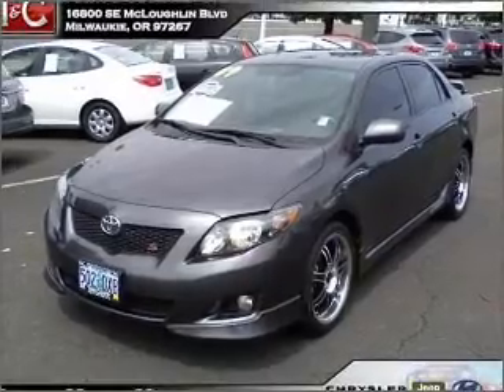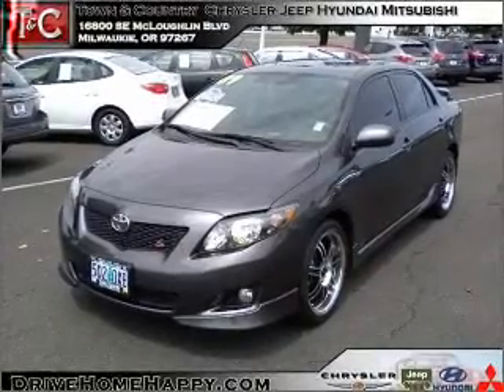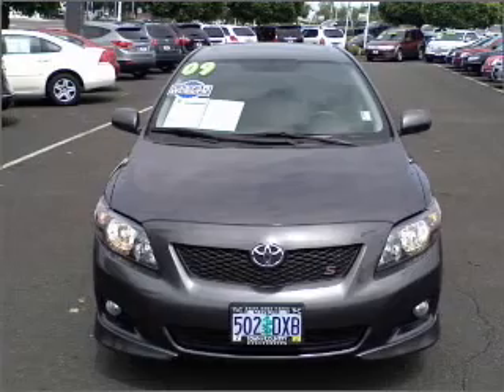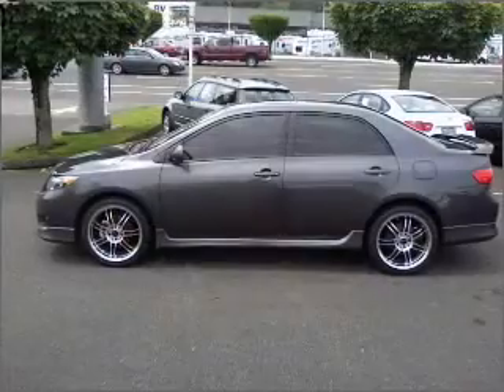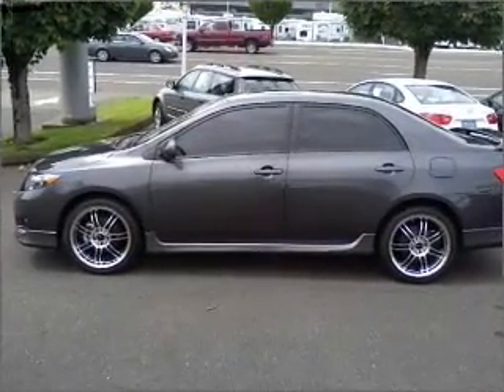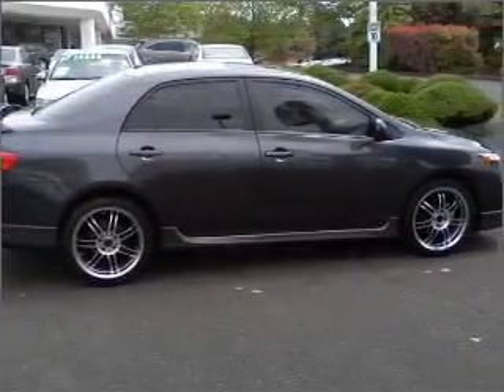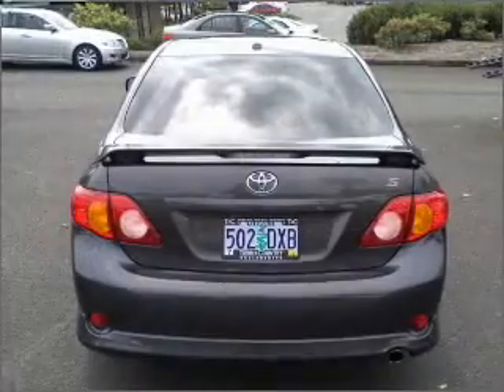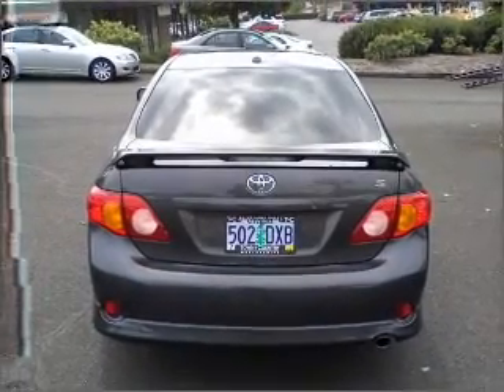2009 Toyota Corolla - Milwaukie OR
Year: 2009
Make: Toyota
Model: Corolla
Engine: 1.8 liter inline 4 cylinder 16 valve
Transmission: 5-Speed Manual
Exterior: Gray
Miles: 49331

16800 SE McLoughlin Blvd.